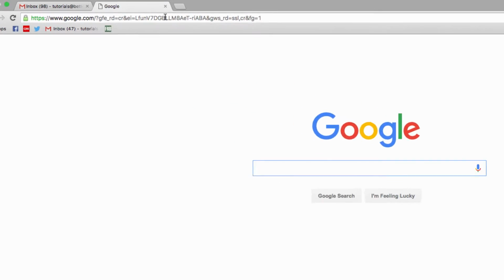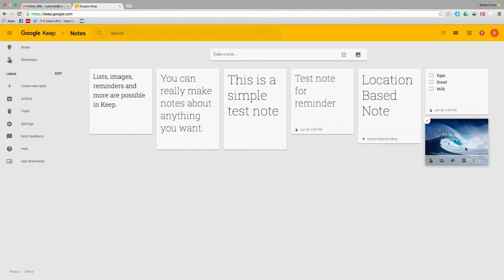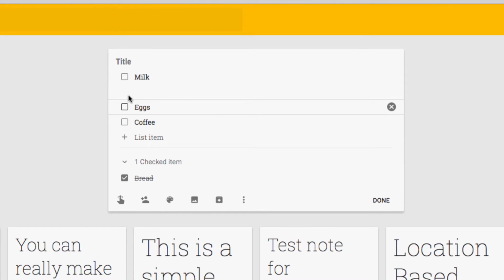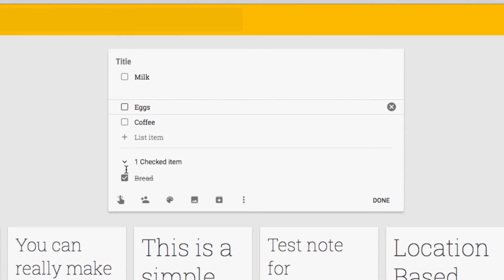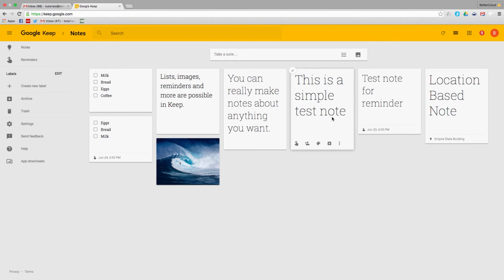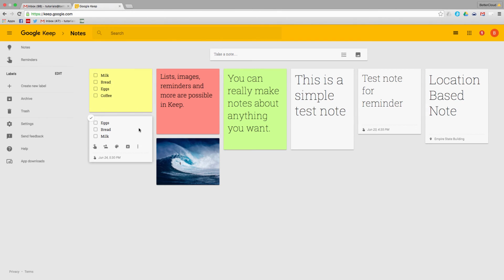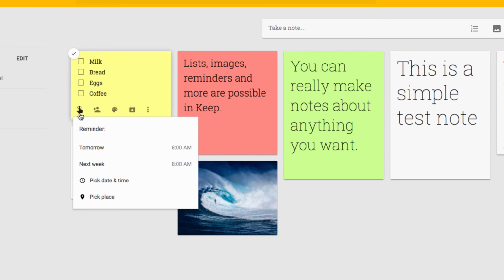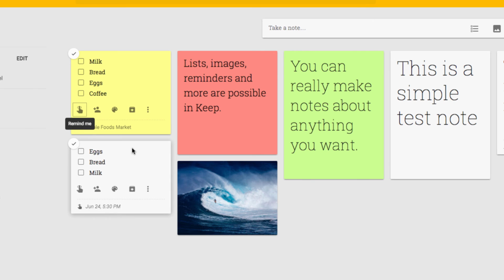Introduction to Google Keep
There a number of note-taking services and applications out there, but if you’re looking for a tool that’s already built into Drive and your Google Apps account, look no further than Google Keep.